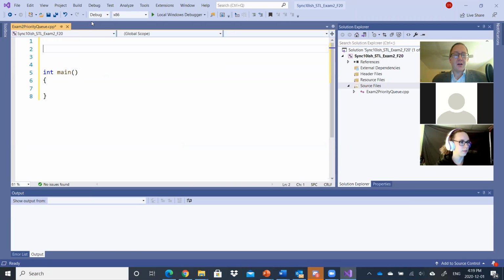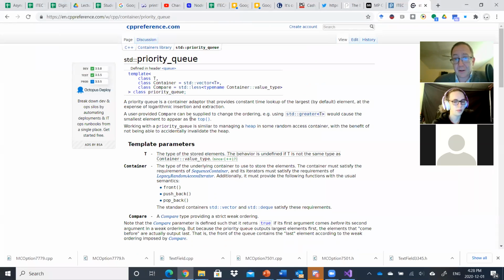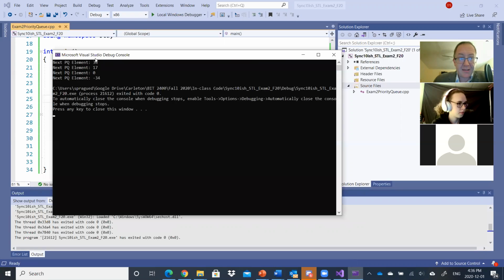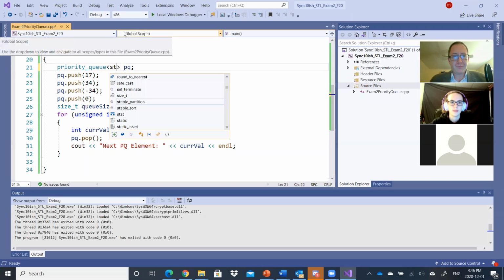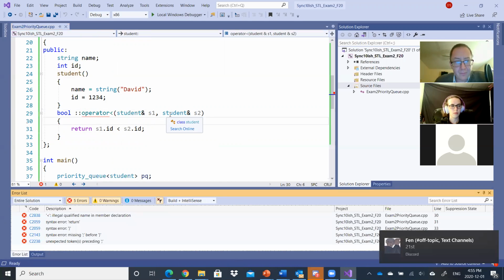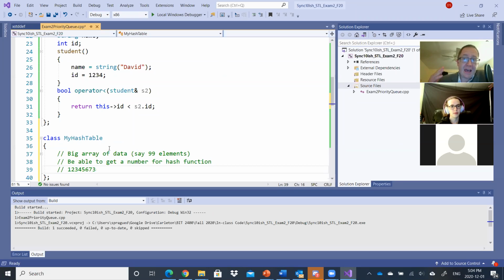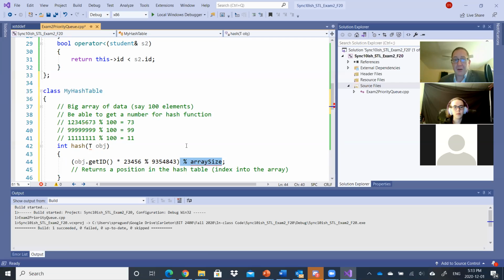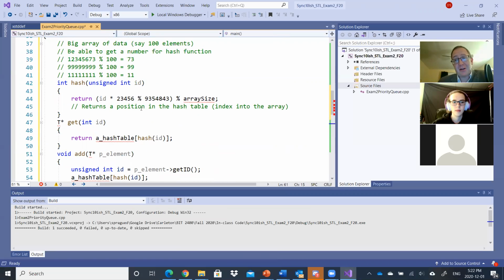sync11 Exam2STL F20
Horrible looking code but we discussed priority queues, hash tables, templates, and exam 2's solutions.